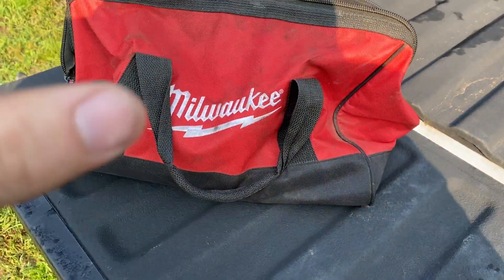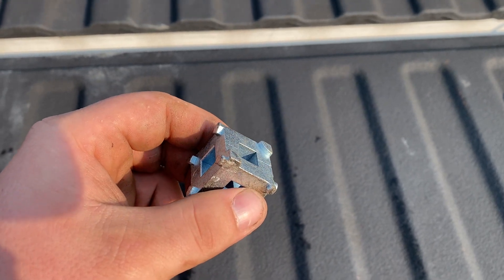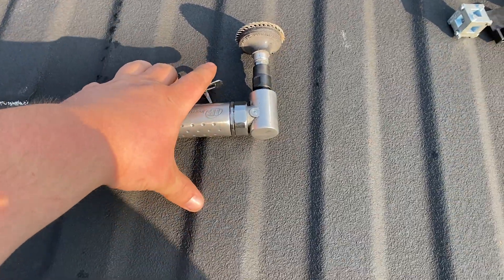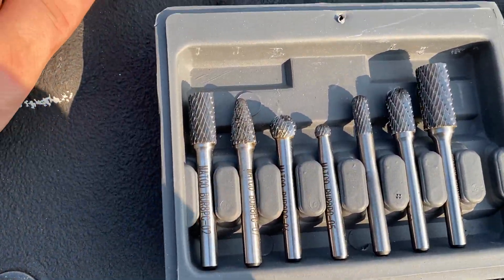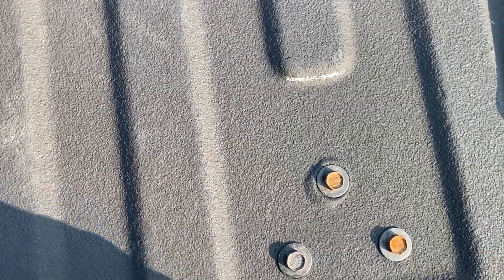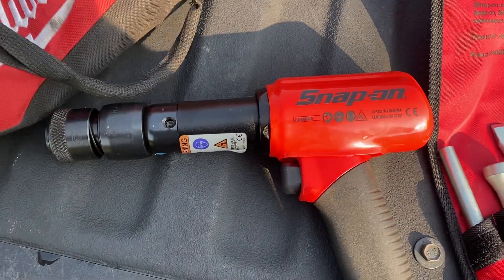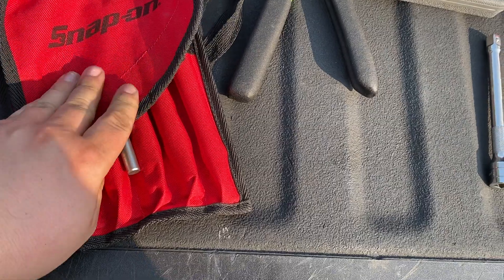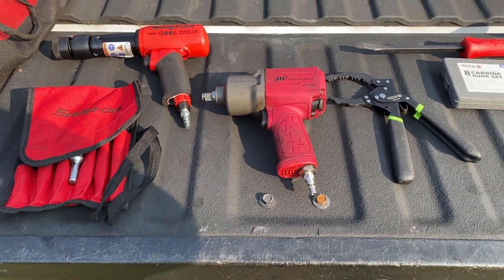Snap on, Matco, ingersoll rand, etc… tool haul!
Hey folks thanks for checking out my channel! Hope you enjoy this tool haul and if you have any questions put them in the comments and I’ll get back to you as soon as I can!